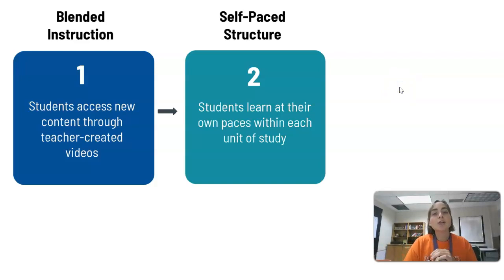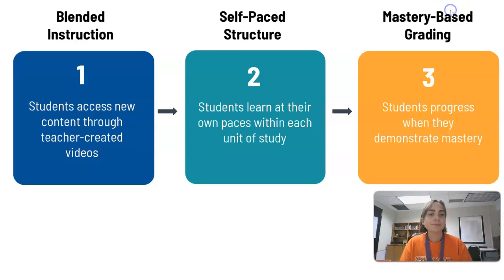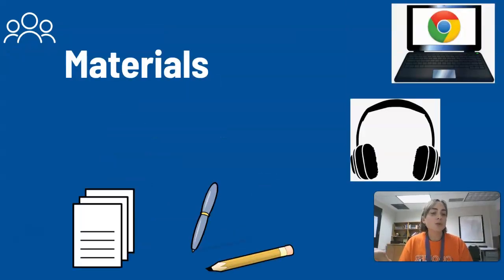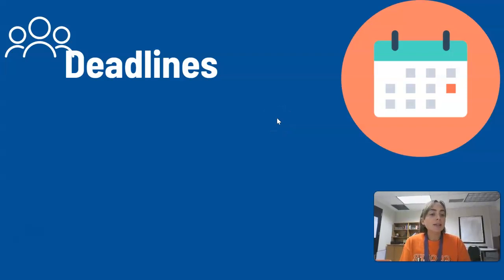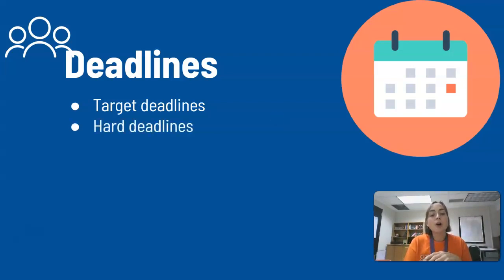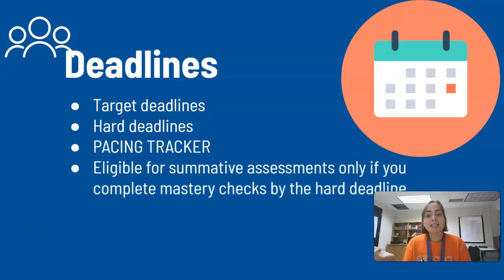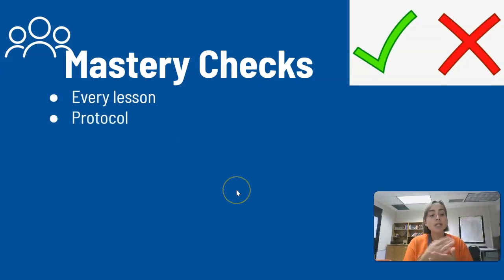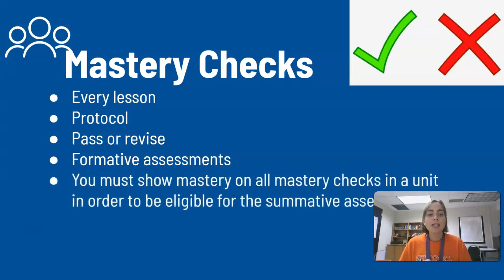0.1 Part 1: Welcome to Modern Classroom